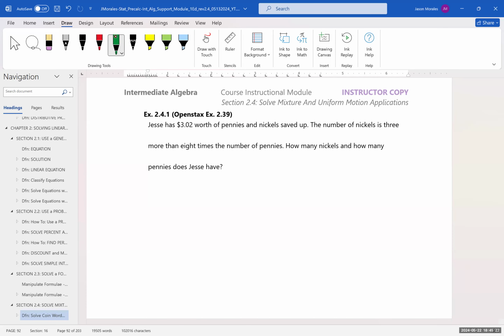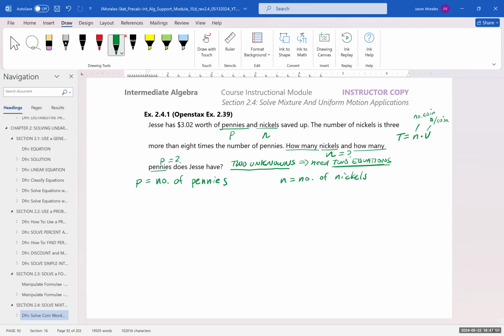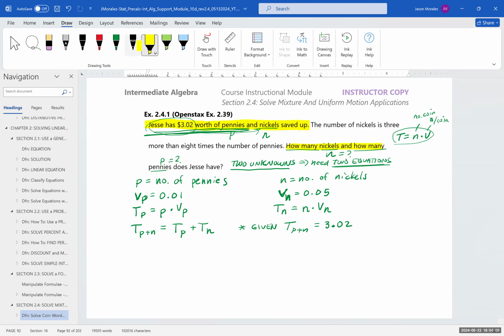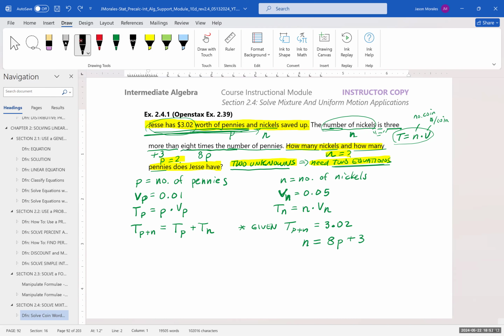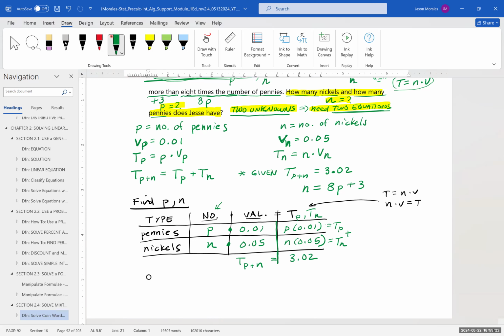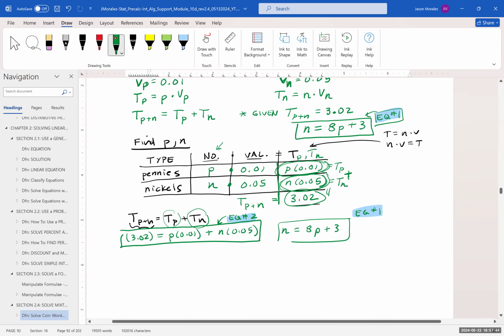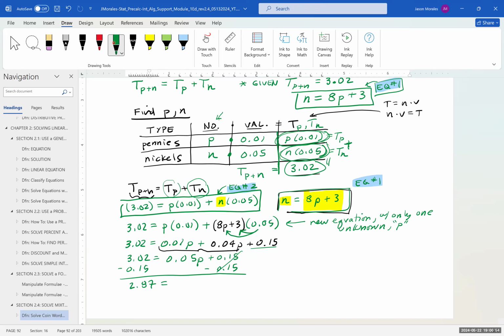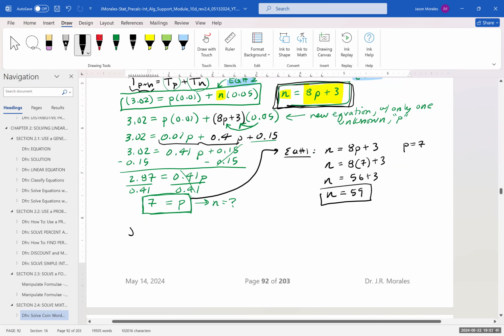IA 2.4 Ex 2.4.1 Pennies and nickels